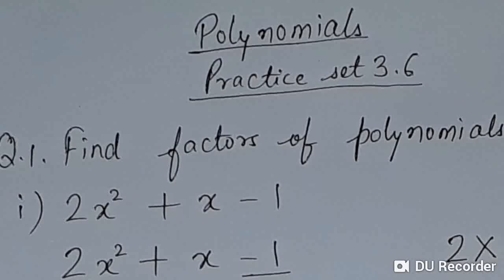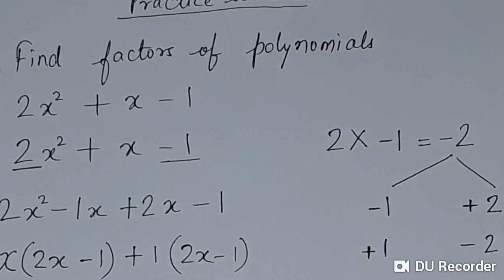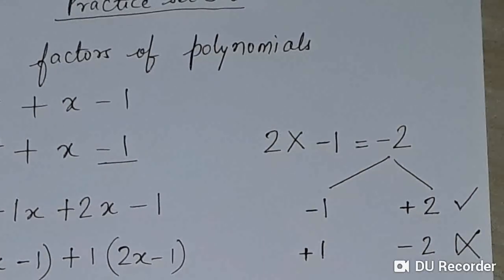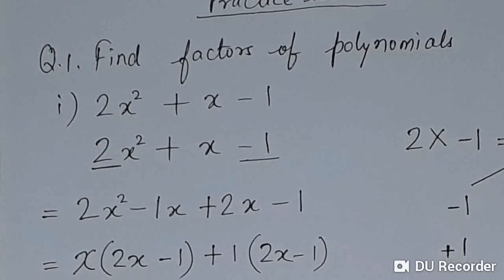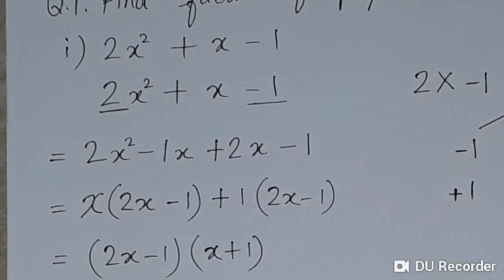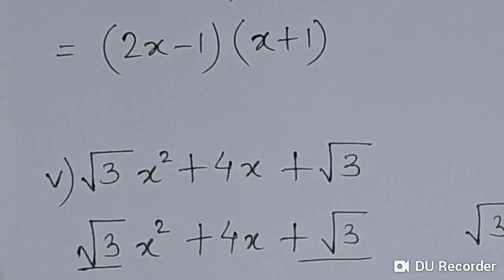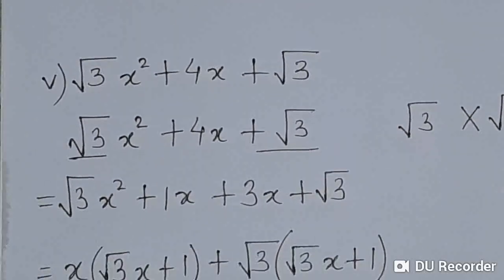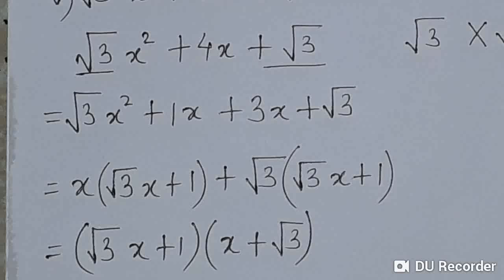Std IX; Sub: Algebra (Maths I); Chapter 3: Polynomials; Practice set 3.6 Q. No. 1 (i & v) (1k views)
Std IX; Sub: Algebra (Maths I); Chapter 3: Polynomials; Practice set 3.6 Q. No. 1 (i & v)